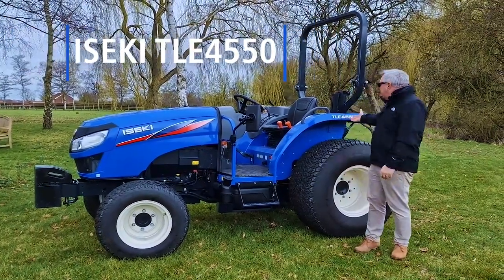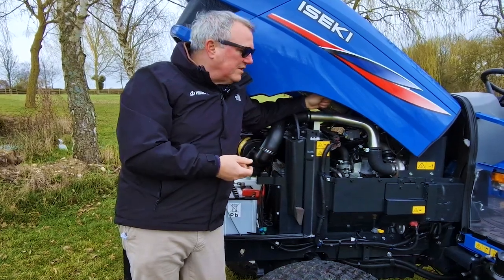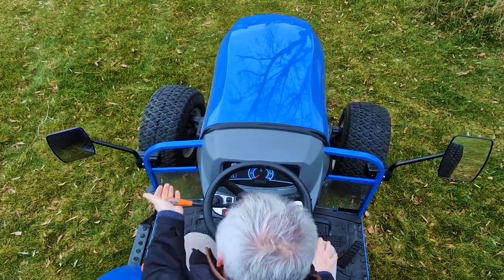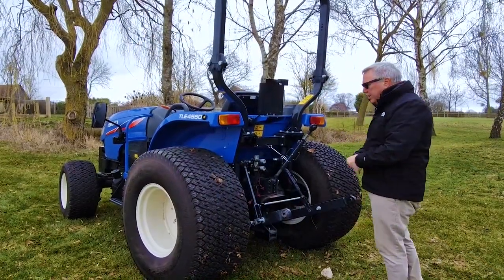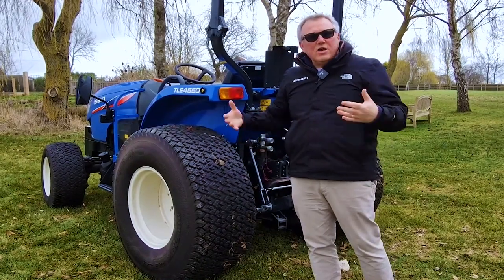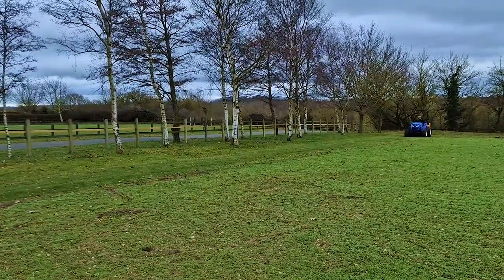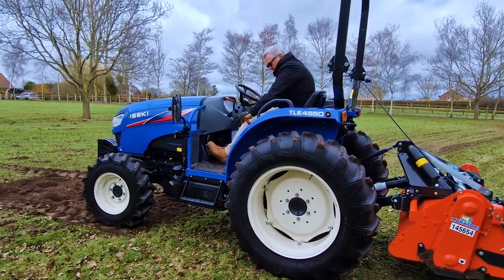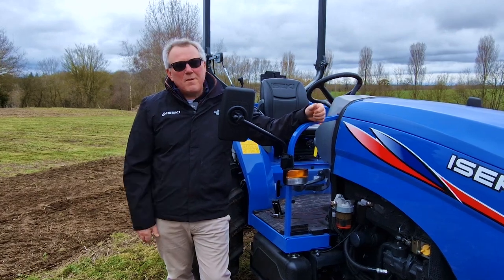ISEKI TLE4550 Tractor Demonstration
Powerful, mechanical transmission, affordable tractor with all the ISEKI build quality.  55hp Stage V engine with a 1,200kg life capacity, simple easy to use transmission, 12 speeds with the lowest 4 being creep speeds ideal for ground engaging implements.
Can be fitted with a loader or used for multiple tasks with its category 1, 3 point linkage.  Simple easy to use controls make it ideal for numerous users too.